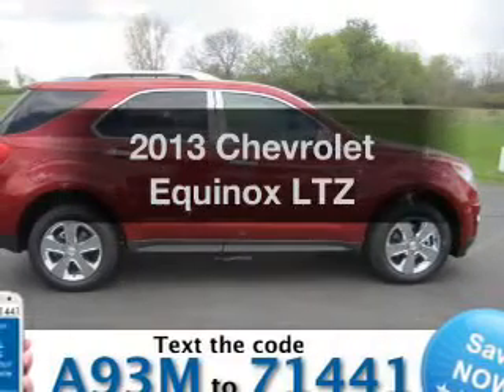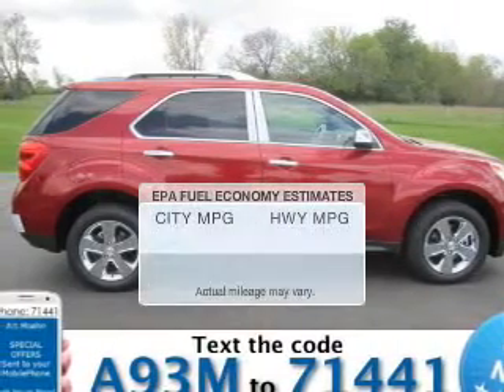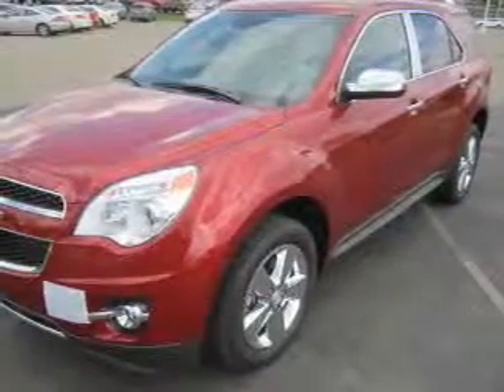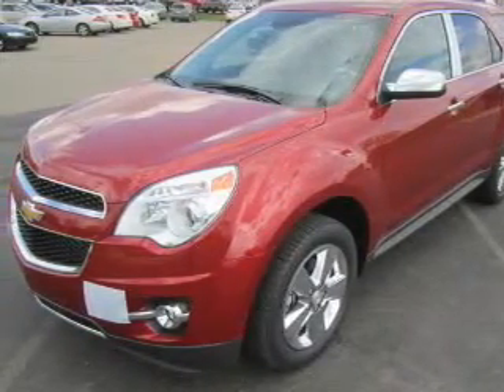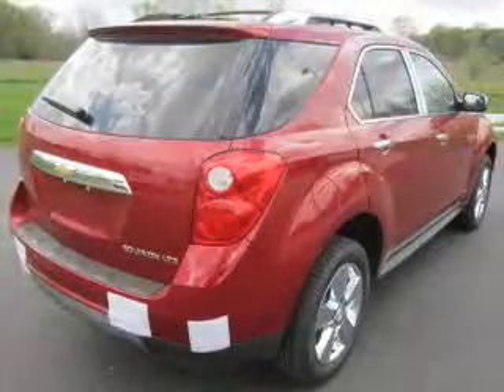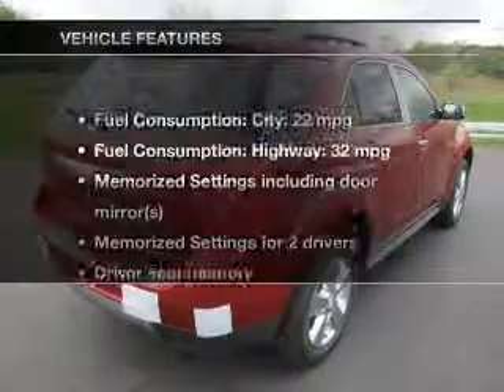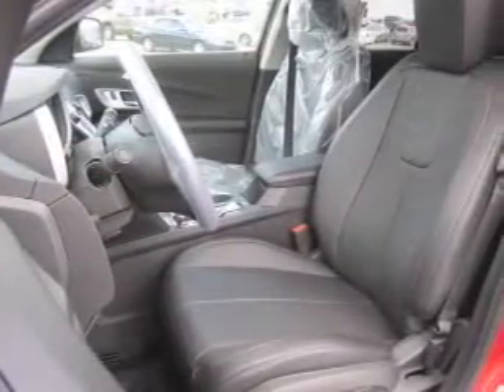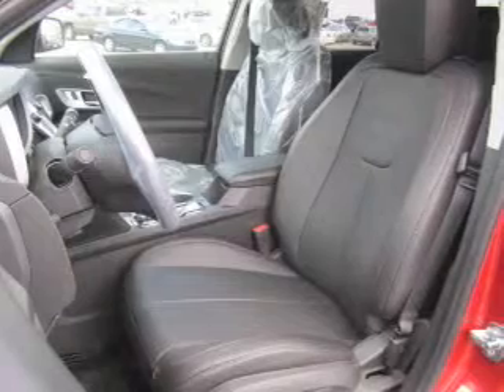2013 Chevrolet Equinox - Jackson MI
Find Similar Vehicles:
Year: 2013
Make: Chevrolet
Model: Equinox
Trim: LTZ
Engine: 2.4 liter inline 4 cylinder 16 valve
Transmission: 6-Speed Automatic
Color: Red
Mileage:
Address:
2200 Seymour Road